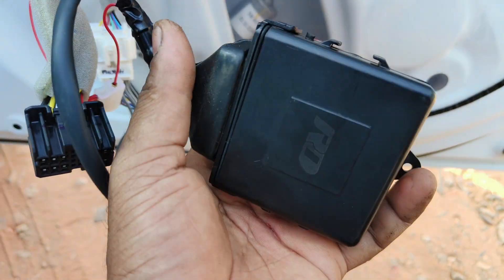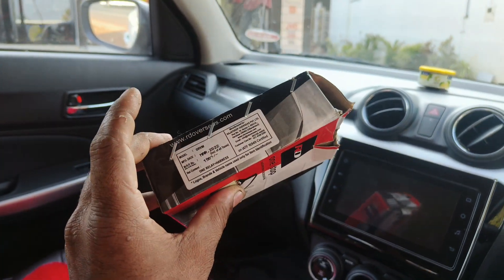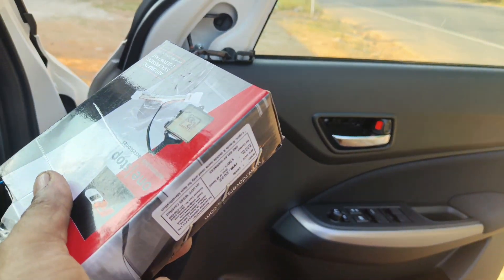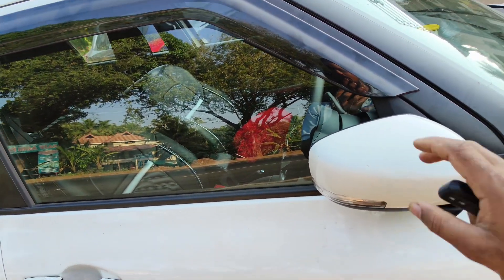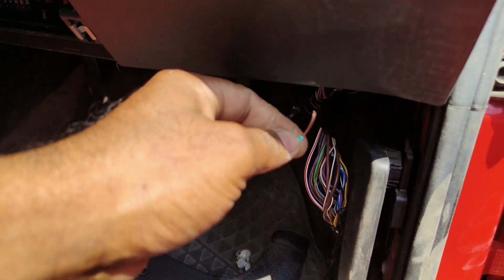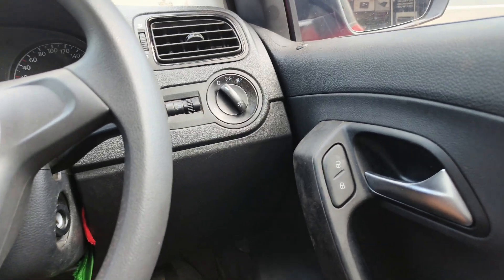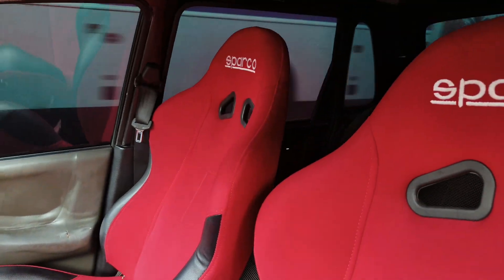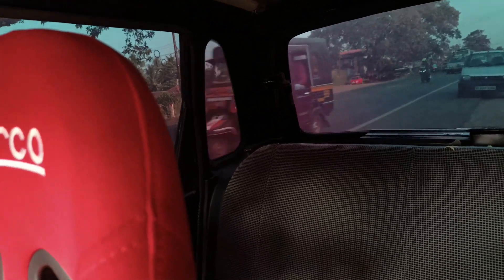Swift zxi mirror folding installation | Polo centre lock key installation | Zen modification work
carbon customz Kerala Thiruvananthapuram attingal chathanpara alamcode

WhatsApp number

zen modification video link

after market item

important items